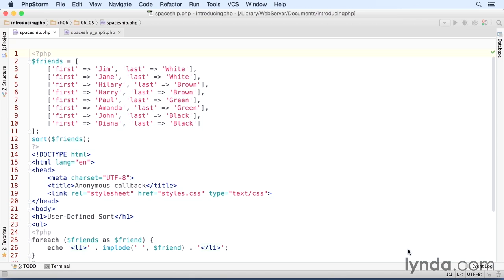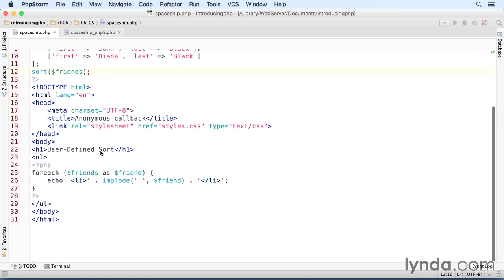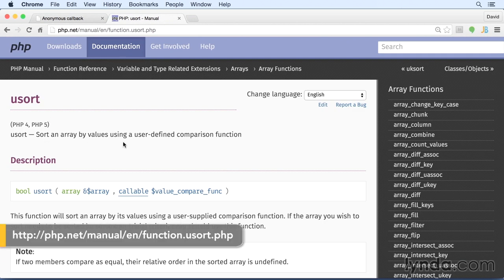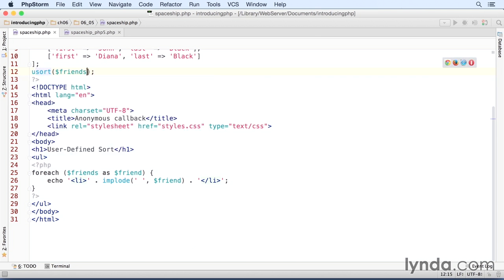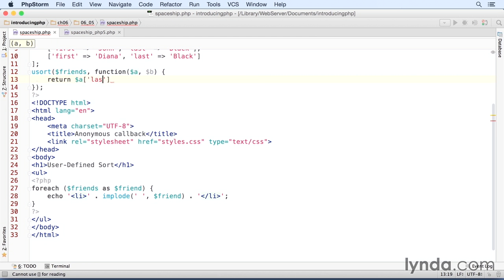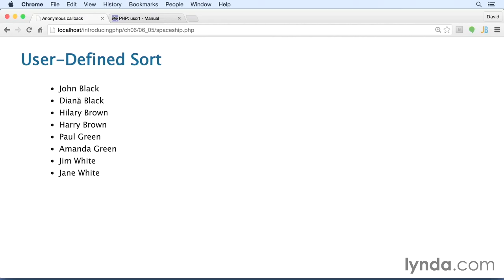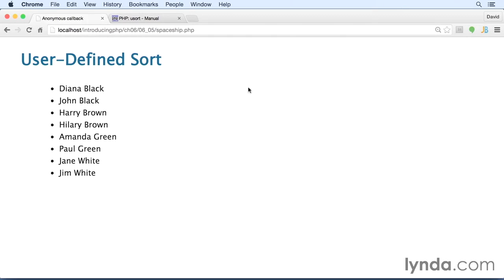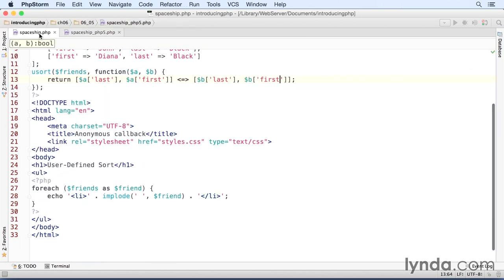06 05 anon callback